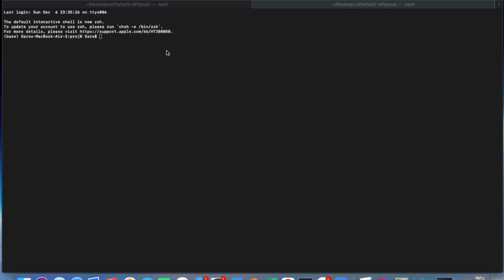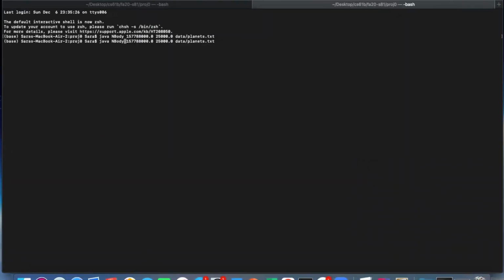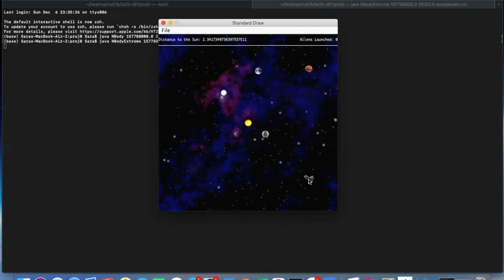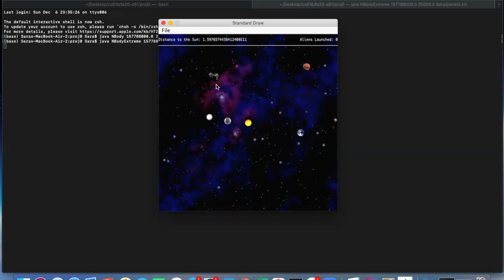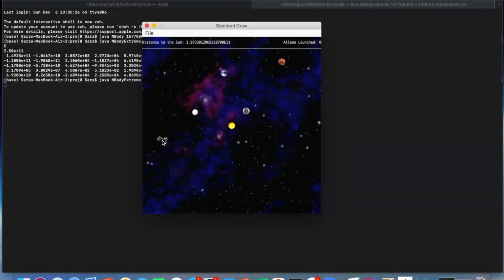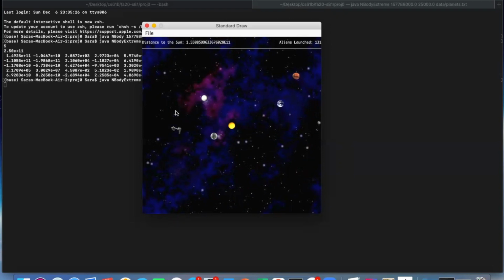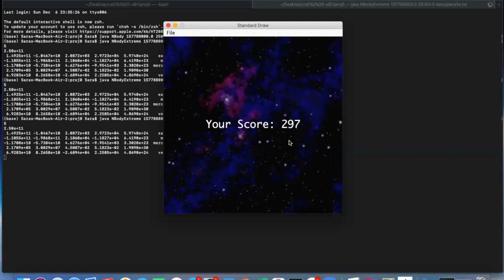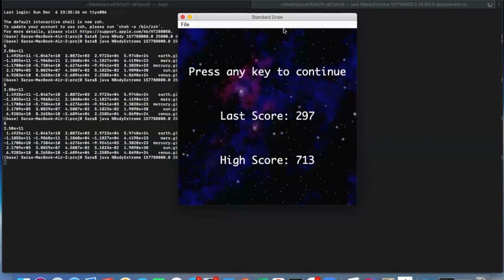CS61B Project 0 Gold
Project 0 Gold points submission for CS61B Fall 2020.